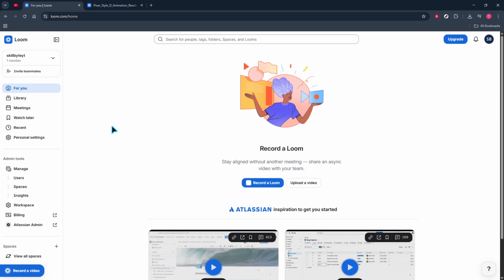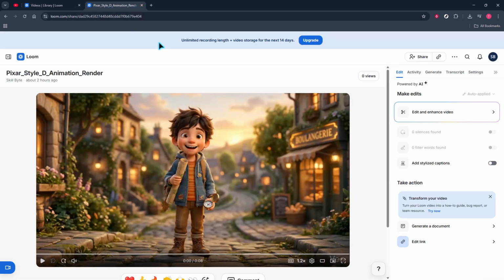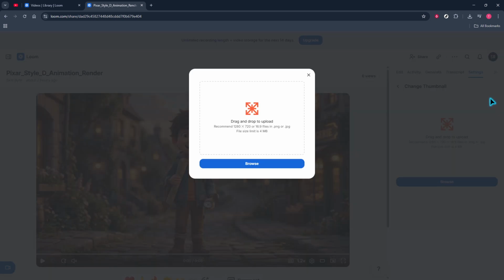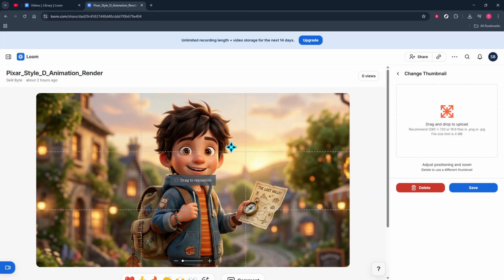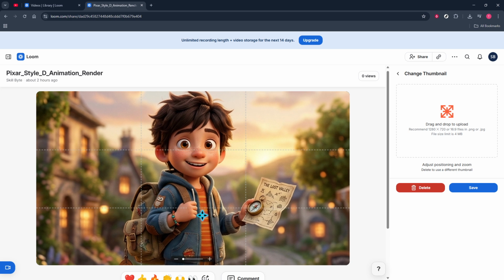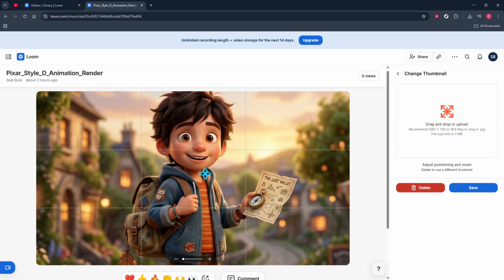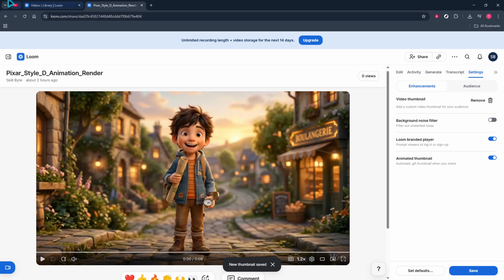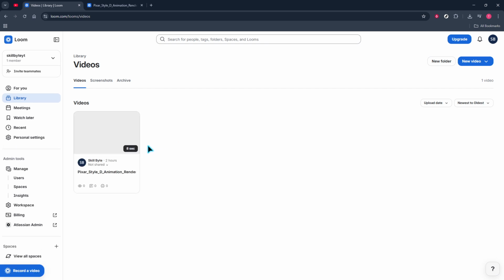How To Change Loom Video Thumbnail [2026 Guide]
How To Change Loom Video Thumbnail